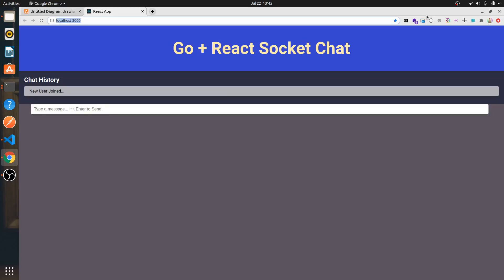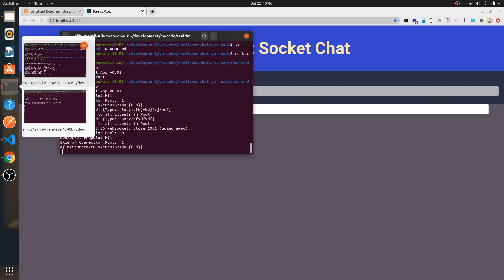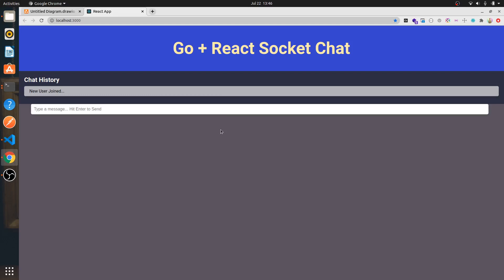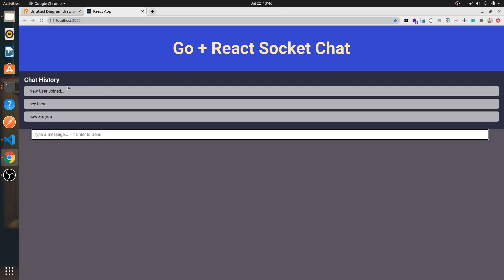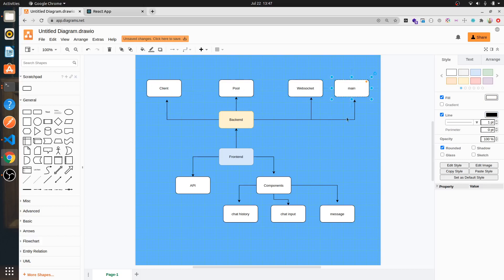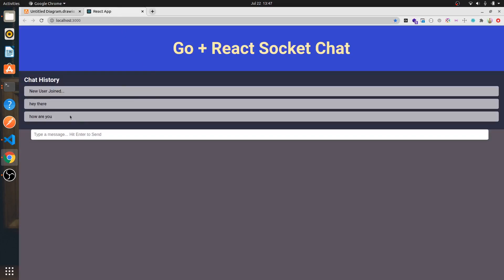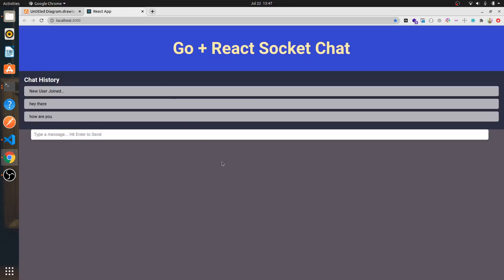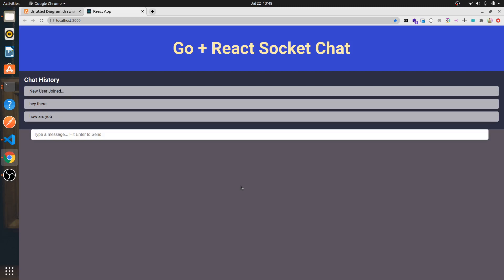GO + REACT Fullstack App - RealTime Chat PART- 1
Golang Project - Build A chat application using Golang and React - Golang Full stack - golang 2021

This is a fullstack golang and react chat application using socket to create a realtime chat app. An interesting project idea that can be a great addition  to your resume.

0:00 - intro
0:45 - demo
1:46 - project briefing
8:30 - back to drawboard